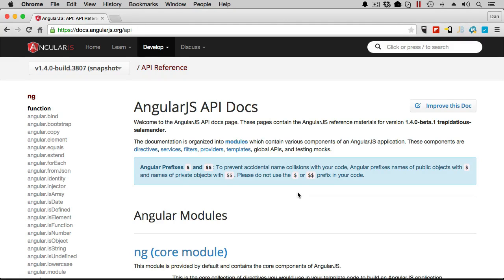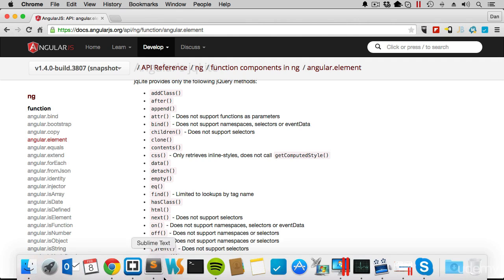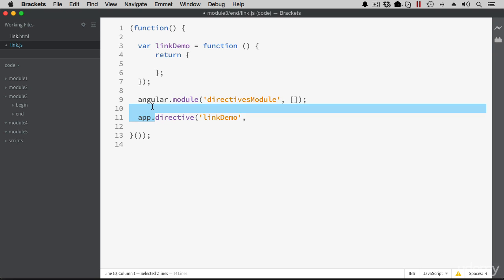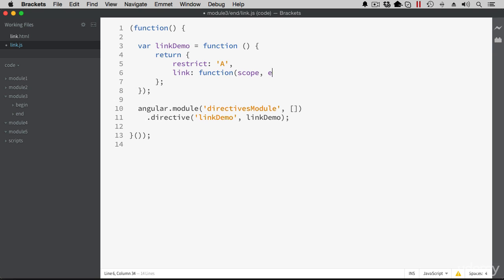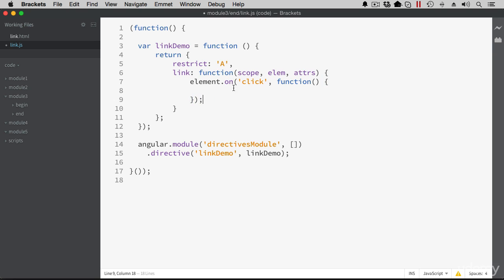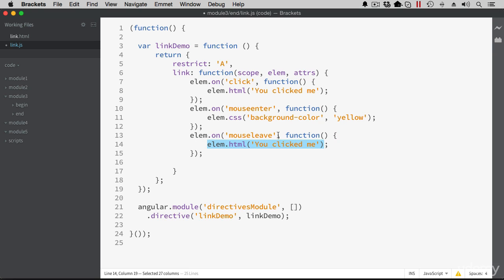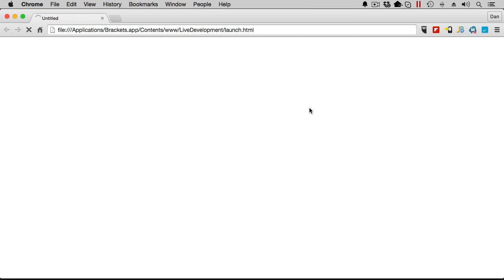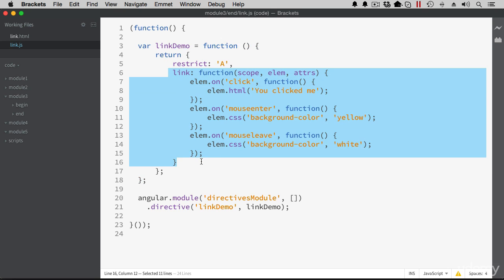104 link Function Demo